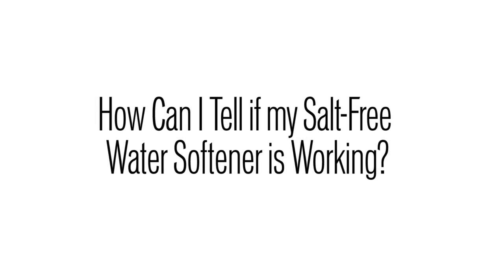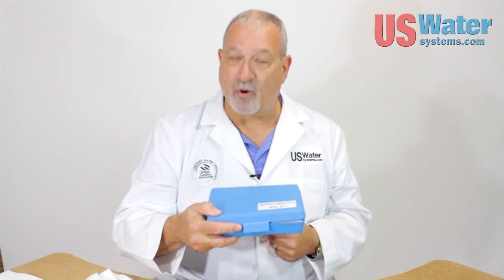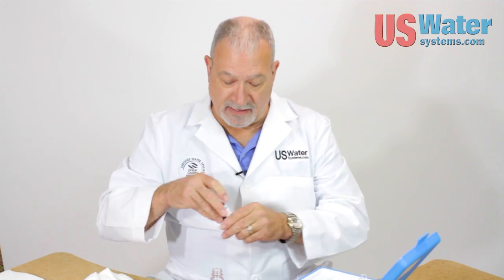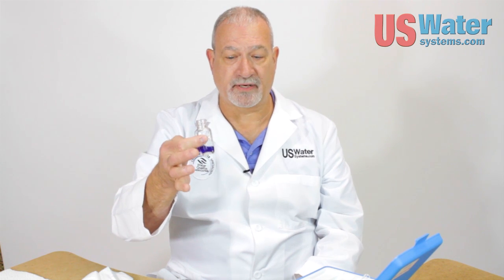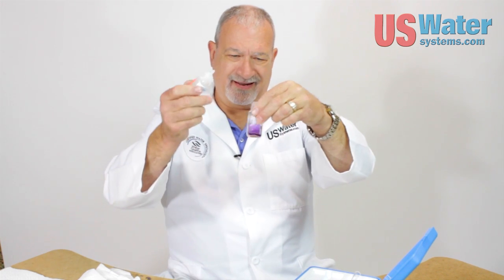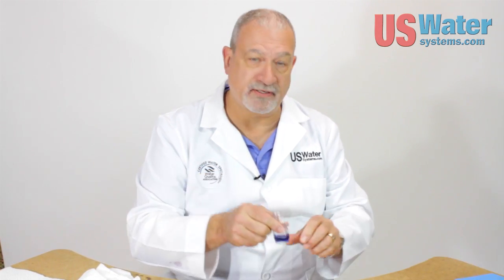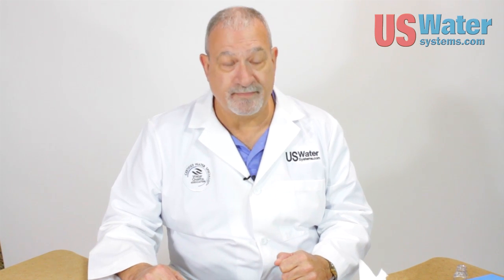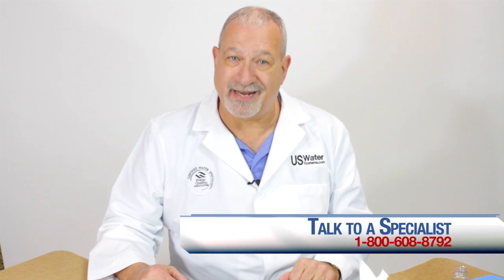Do Salt Free Water Softeners Really Work?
How do you know if a "Salt-Free Softener" will really soften your water? We have a way of finding out using a simple hardness test kit. But don't just take our word for it. A professional-grade hardness field test kit is only $47.95 and can be ordered on our Find out for yourself what your true hardness level is.

to compare water softeners and salt-free water conditioners.